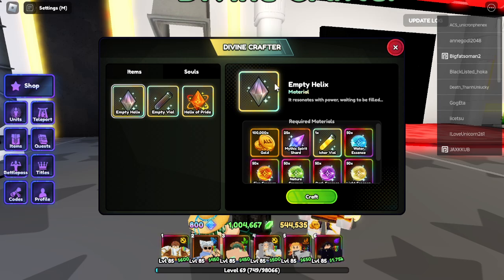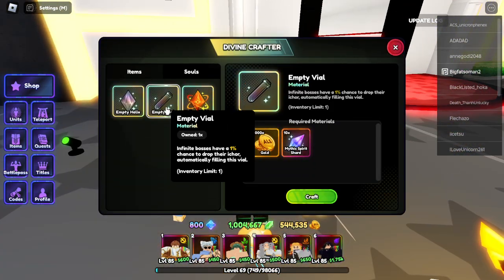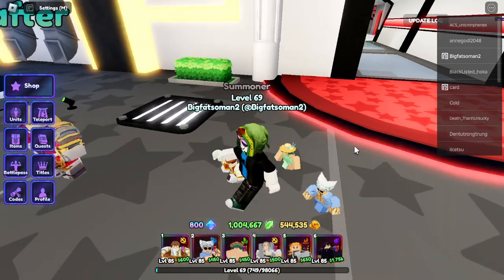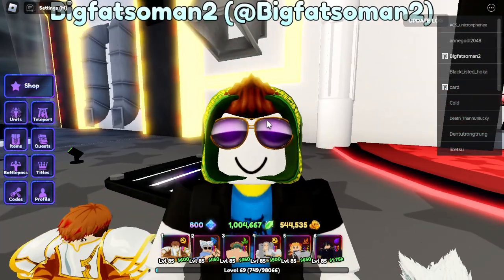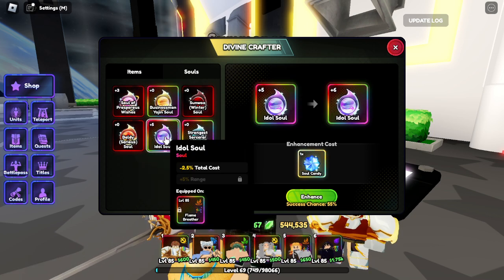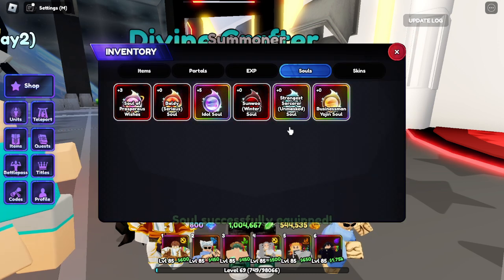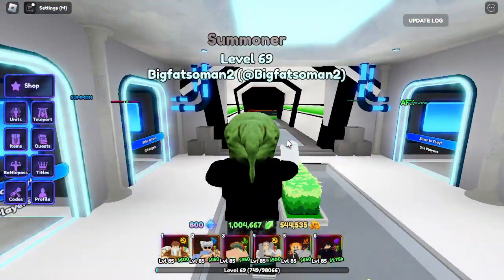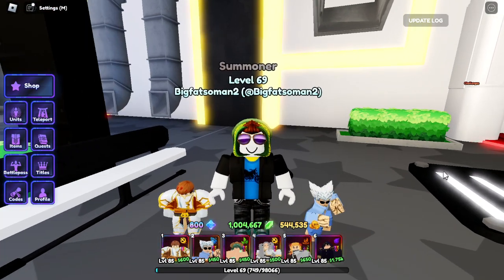DIVINE CRAFTER & SOULS | ANIME LAST STAND